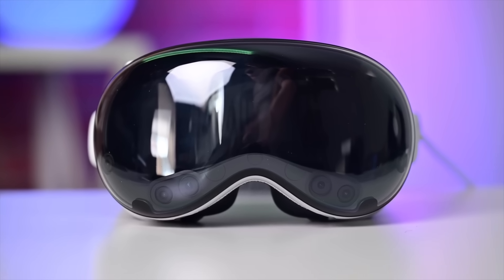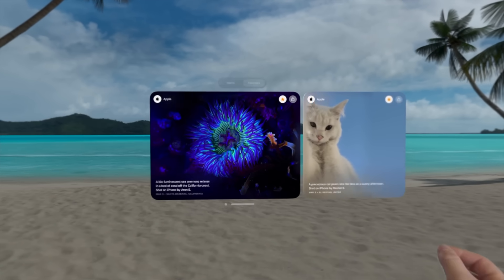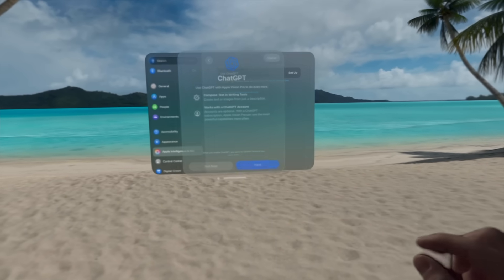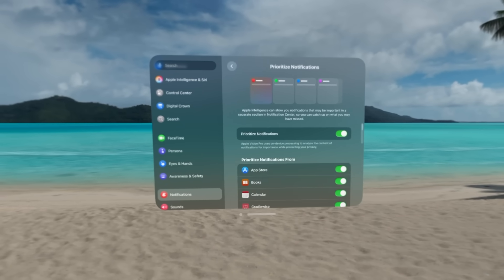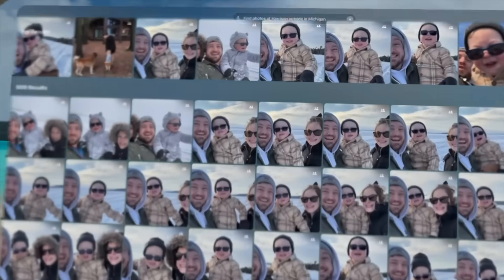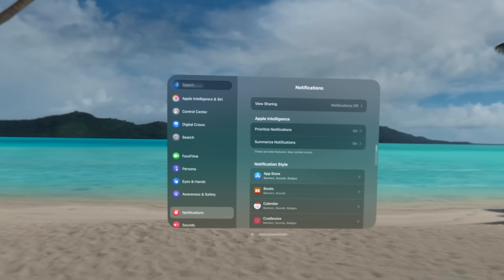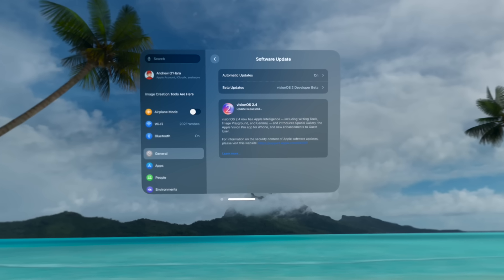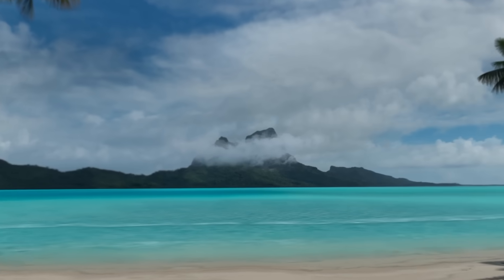Apple Vision Pro Just Got WAY Better – Massive visionOS 2.4 Update!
Apple just dropped visionOS 2.4, bringing a ton of exciting new features to the Vision Pro! From the all-new Spatial Gallery to deeper Apple Intelligence integration, this update takes Vision Pro to the next level. Plus, we’re seeing even more seamless connections between Vision Pro, iPhone, and Mac.

🔹 New Features in visionOS 2.4:
✔️ Spatial Gallery – A new app to explore and save immersive content
✔️ Apple Intelligence – Smarter Siri, writing tools, image generation & more
✔️ Guest Mode Upgrade – A streamlined way to let others try your headset
✔️ New Vision Pro App on iPhone – Manage settings & discover content
✔️ Priority Notifications & Smart Summaries – AI-powered alerts & message previews

Apple continues to refine visionOS, and visionOS 3 is just around the corner – rumored to be a feature-packed release with UI updates, new native apps, and maybe even VR controller support!

📺 More Vision Pro Content:
👉 Watch my iOS 18.4 breakdown: [Insert Link]

Chapters ➡
0:00 Intro
0:52 Spatial Gallery app
1:49 Apple Intelligence
3:09 ESR
4:26 Photos app
5:22 New Guest Mode
7:04 visionOS 3 features